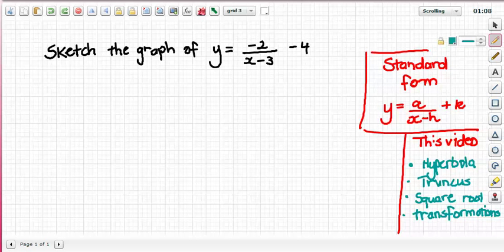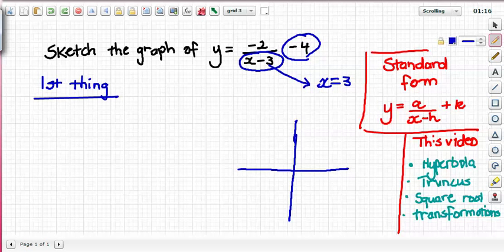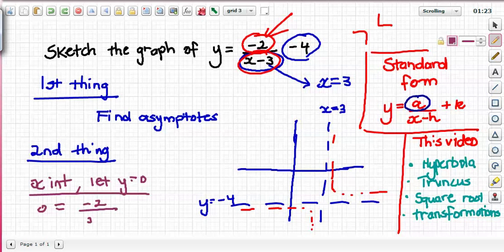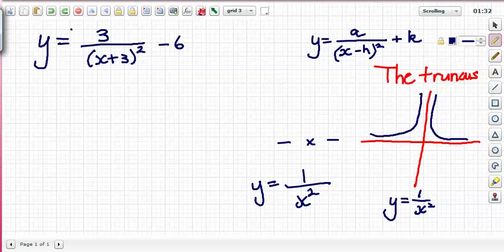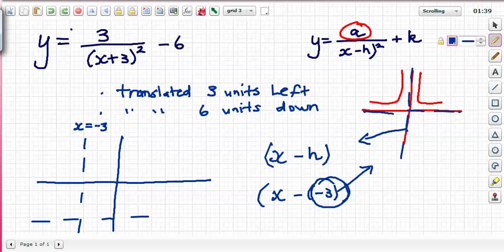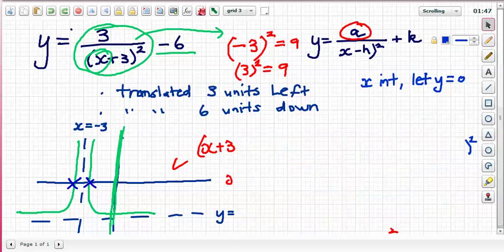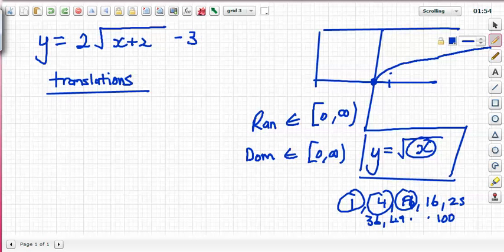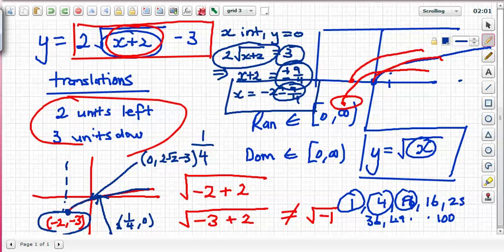IGS: Yr 11 MM Gallery of Graphs - Featuring Hyperbola, Truncus and square root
A video going through some key concepts relating to standard form, translations of graphs using standard form.  Featuring hyperbola, truncus and square root graphs.